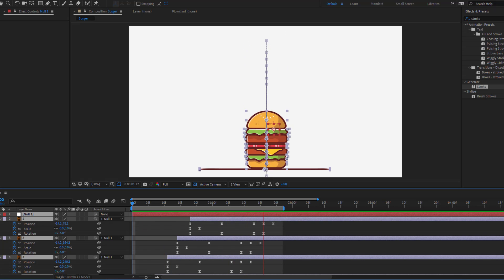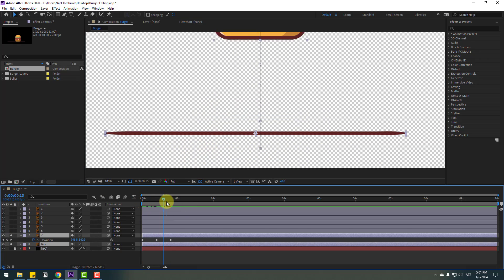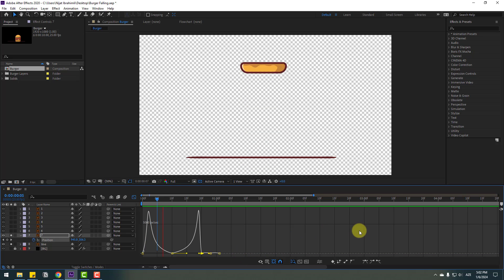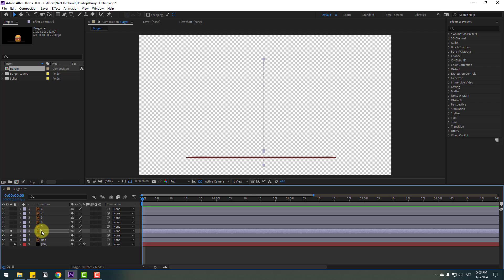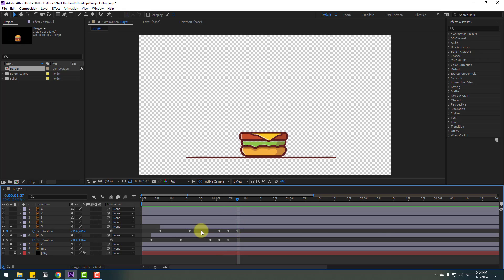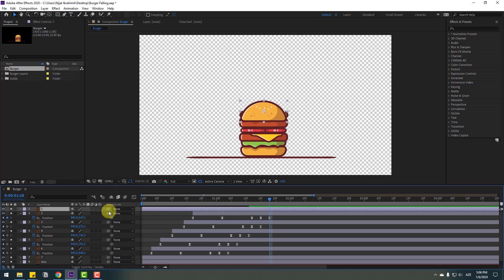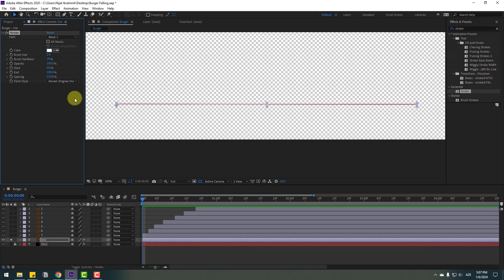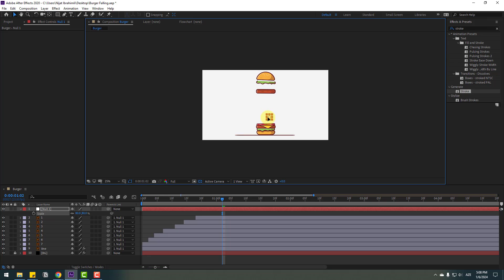Burger Falling Animation in After Effects Tutorials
Hi guys, welcome to my new After Effects tutorial. In this tutorial i will show how to make burger falling motion graphic animation with After Effects without any plugins. Let's get started!